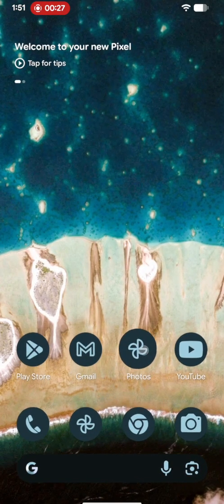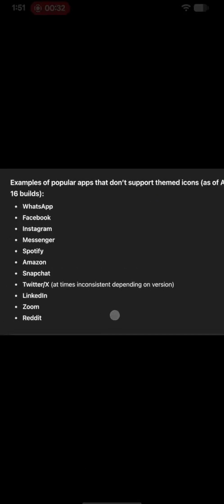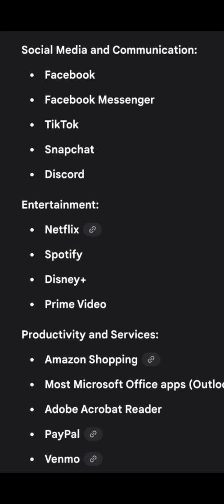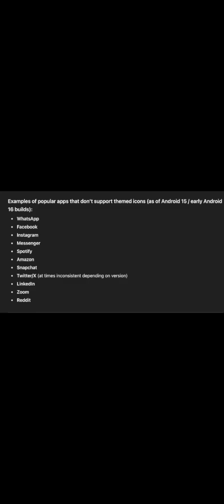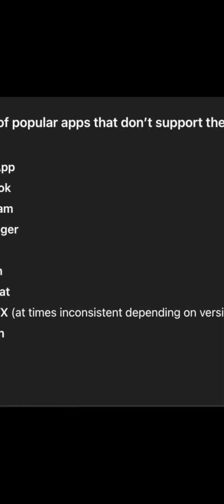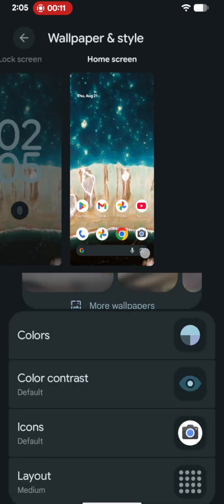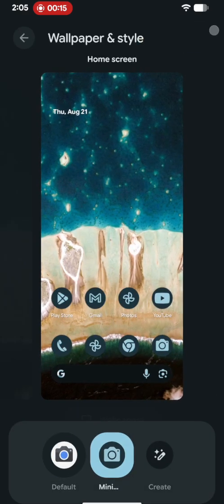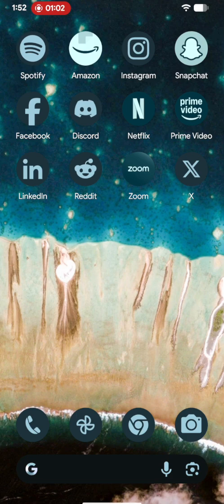Google Now Forces Themed Icons For All Android Apps [Even Unsupported Ones]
With the latest Android 16 QPR Beta 2, Google now forces Themed Icons across all the Android apps, even the ones that doesn't officially support it.